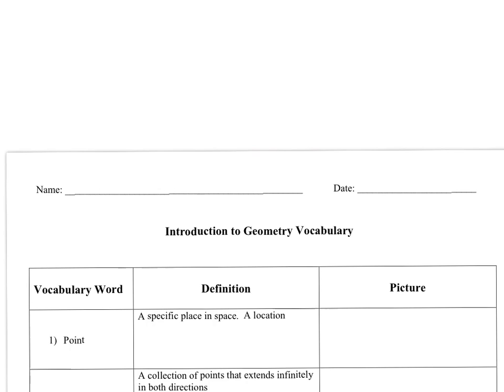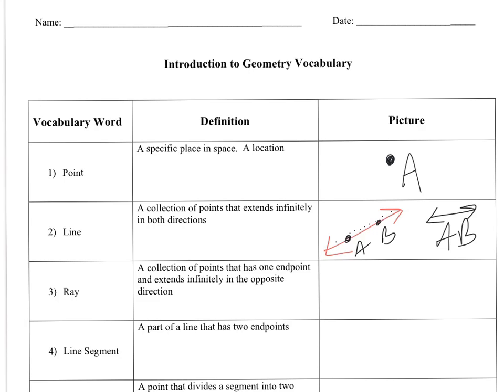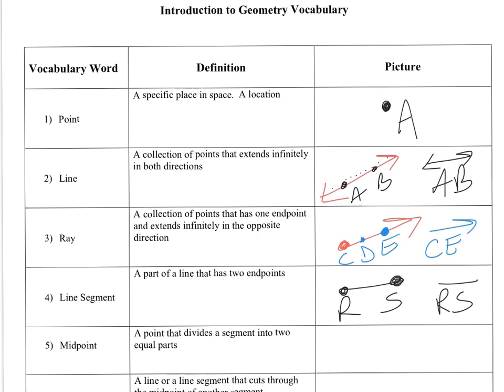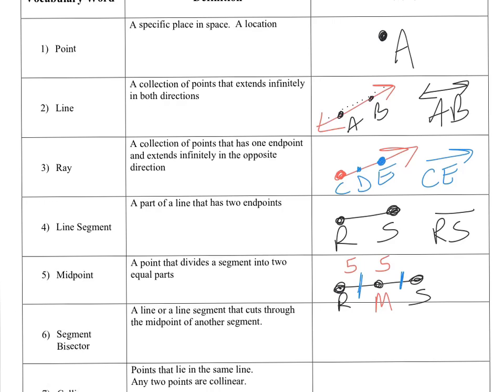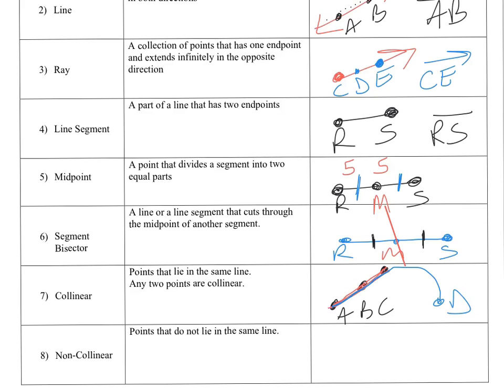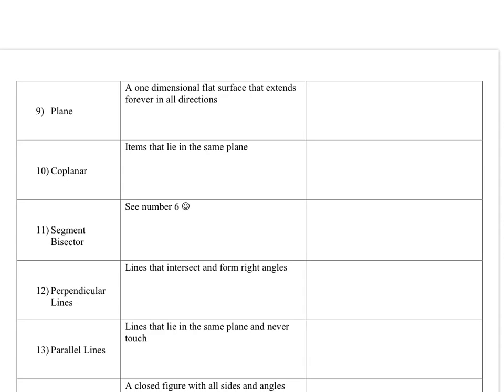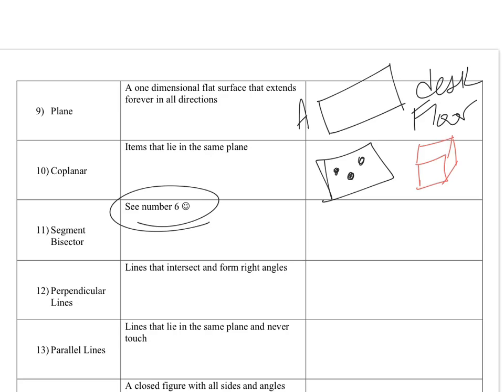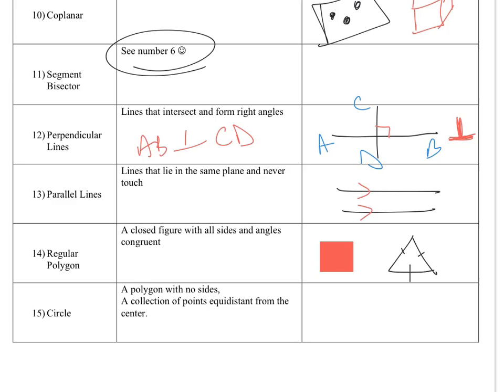1-1 Intro to Geo Vocab